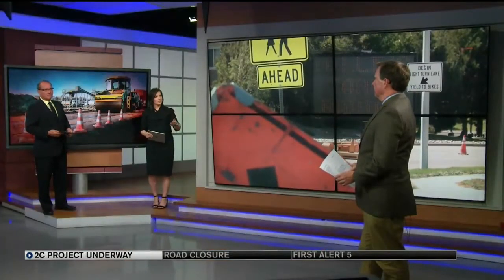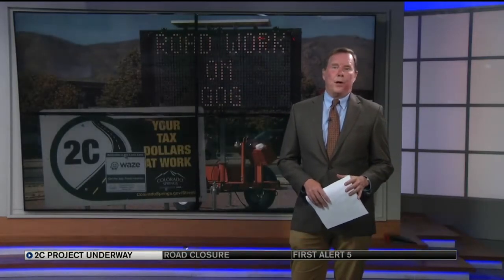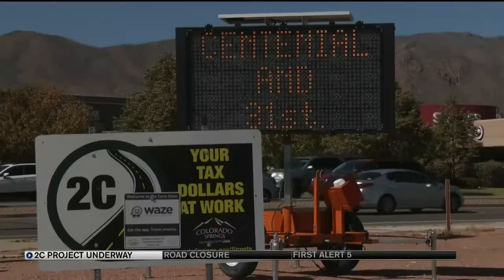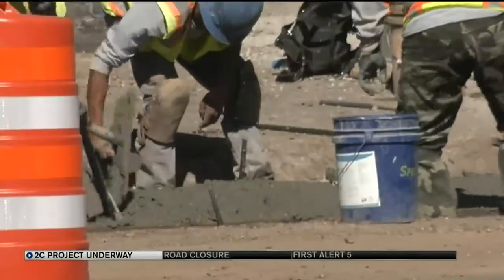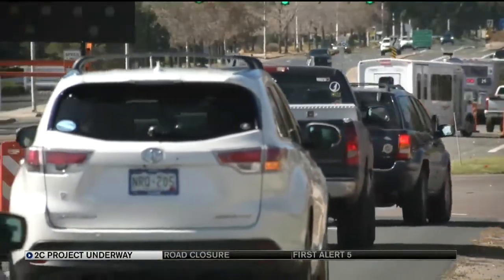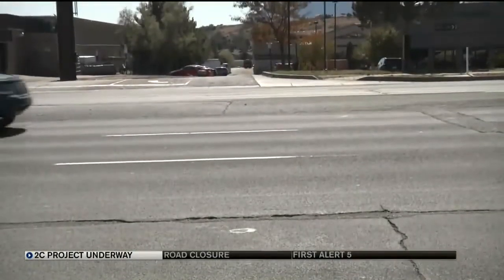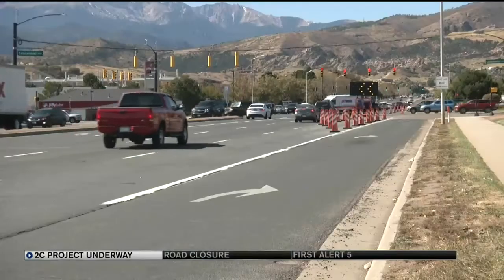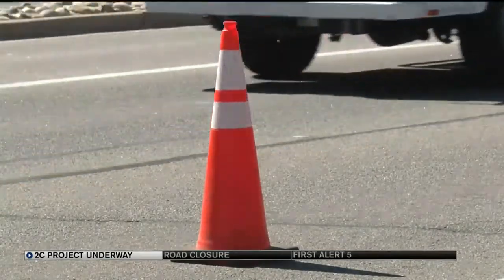Garden of the Gods construction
DRIVERS BEWARE OF A NEW CONSTRUCTION CONE ZONE NEW TO GARDEN OF THE GODS ROAD THAT WILL BE THERE FOR THE NEXT SIX TO EIGHT MONTHS. IT A JUMP START ON A MAJOR 2-C RE-PAVING WORK ON THE LIST OF 20-20 PROJECTS. A 2020 PROJECT UNDERWAY, WHILE THERE IS A PUSH TO FINISH 2019 WORK BEFORE IT GETS COLD. GARDEN OF THE GODS ROAD IS SUCH A BUSY STREET. THERE'S HIGH POTENTIAL FOR A TRAFFIC MESS...SPREADING OUT WORK OVER MONTHS SHOULD LESSEN THE IMPACT.